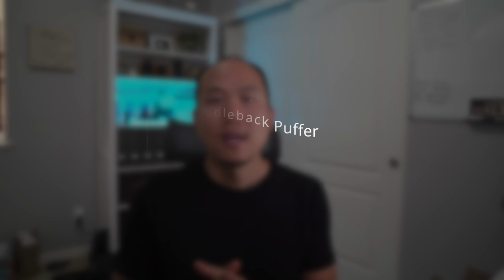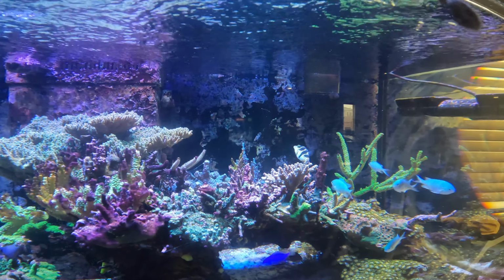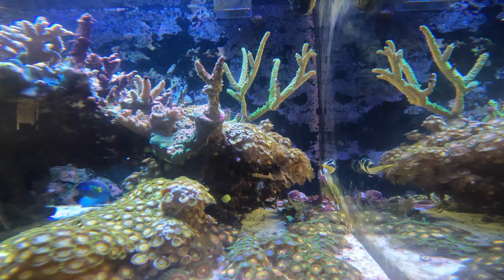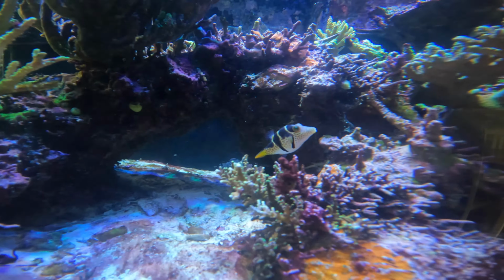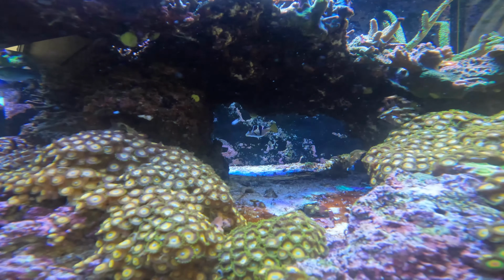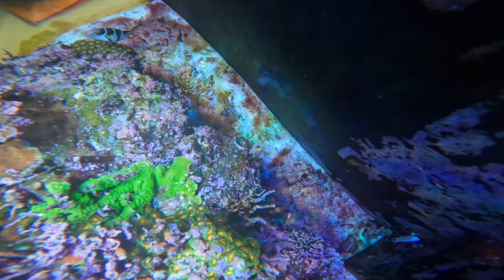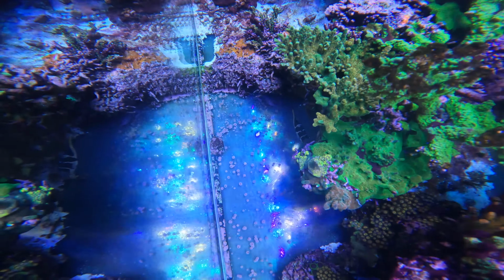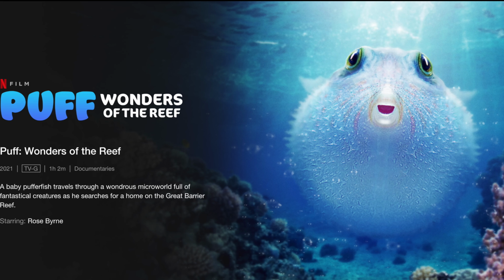Saddleback Puffer in a Reef Tank - Watch before putting one in your tank!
In this video, I discuss the Saddleback puffer and how he's doing in a reef tank. If you are considering getting one, watch the video to see if it'll be a good option for your tank.

Here's are some equipments that I use for my own setup that has worked well for me. Purchasing from the link will help this channel out at no additional cost to you.

Supplemental: OR2 Light Bars
Frag Tank Light
Refugium Light

*Tank Equipment
Skimmer: Nyos 220
Flow: Maxspect XF350
Return Pump
UV: Aqua UV 57 watt
Controller: Neptune Apex
Salt: Reef Crystals
Fish Feeder: Eheim
Feeder Ring: Two Little Fishies
Algae Holder: Two Little Fishies
Algae: Two Little Fishies

** Camera Gear **

*Body
Sony A6600 Camera
Samsung S9+
Canon Powershot

*LENS
Sigma 16mm 1.4F
Canon 100mm Macro Lens
Canon to Sony Lens Adapter

*Microphone
Rode VideoMicro

*Stand/Sliders/Gimbal
Heavy Duty Stand
WeeBill S Gimbal

*Lights
LED Lights on computer setup
Light Soft Box on computer setup
Light Stand
Softbox for large area
Godox Backup Light
Godox Main Light

*Accessories

*Misc
Camlink for 4k Video input